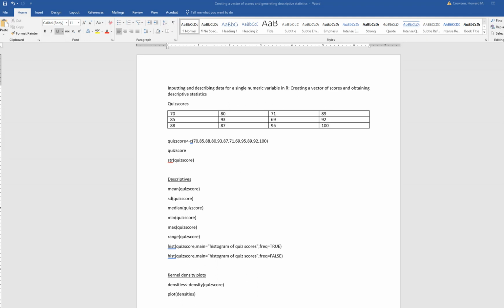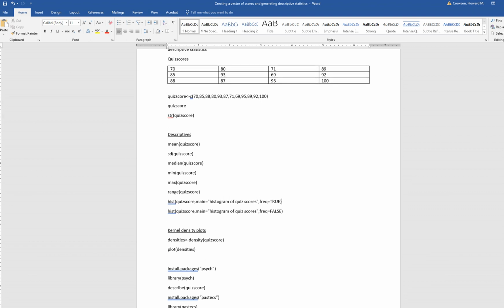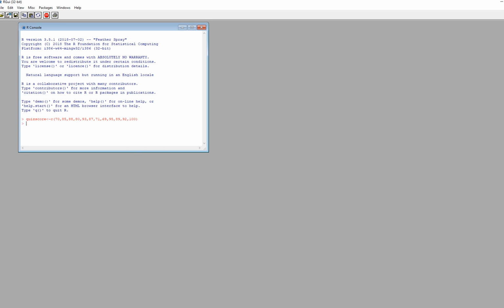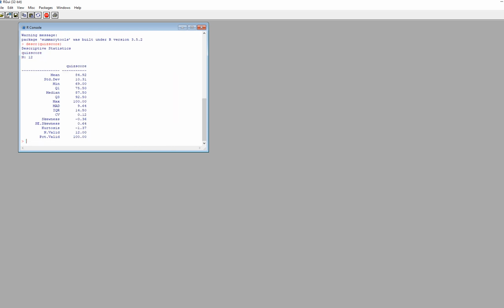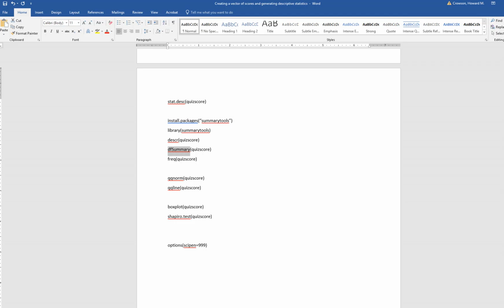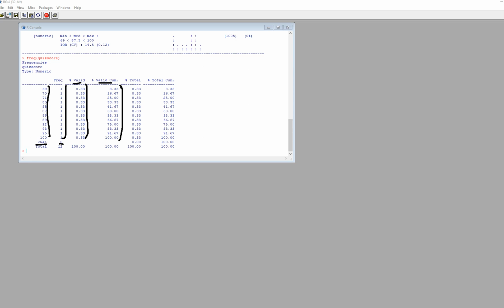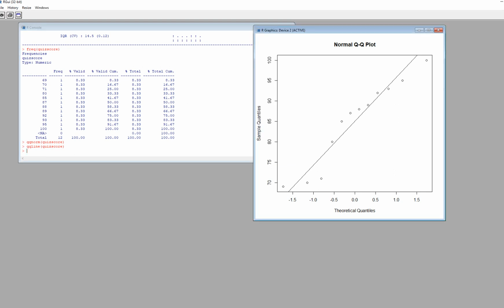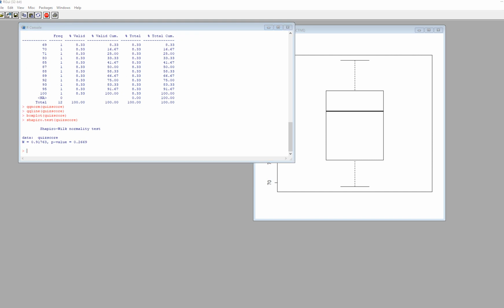Intro to R (video 2): Inputting and describing data for a single numeric variable/vector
It demonstrates how to use the 'summarytools' package to generate descriptive statistics for a vector of scores. It also covers how to generate a Normal Q-Q plot, a boxplot, and how to carry out the Shapiro-Wilk test to evaluate the normality of your data.

A copy of the Word document from the video can be obtained